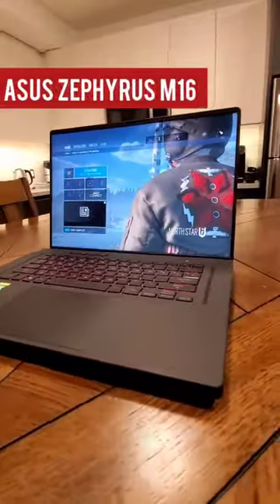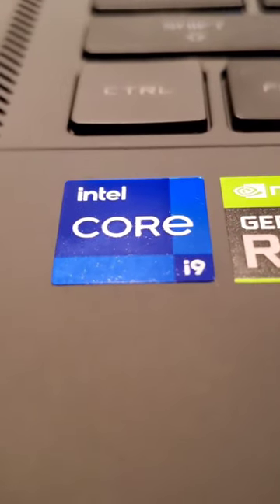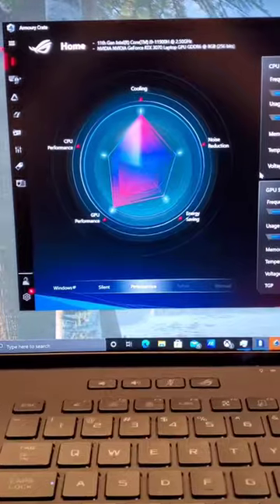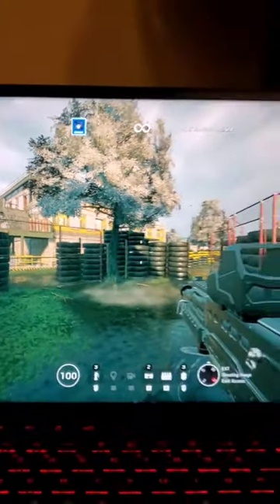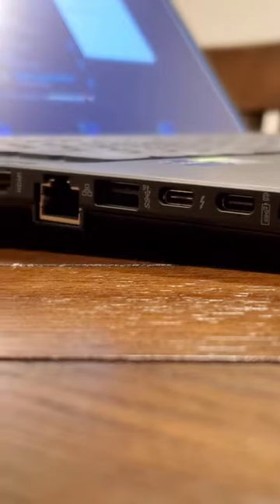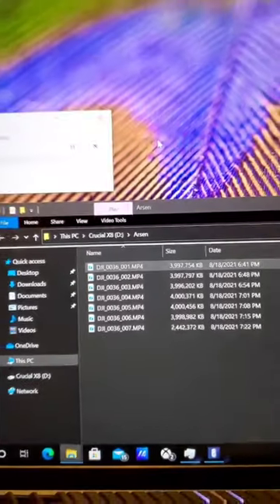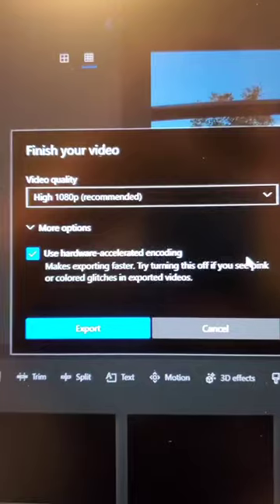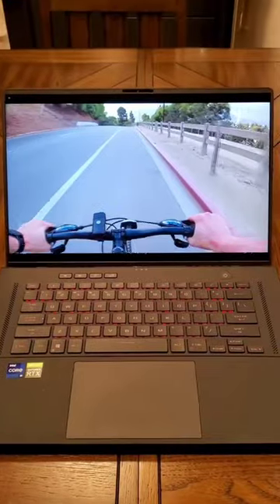ASUS Zephyrus M16 Short Review